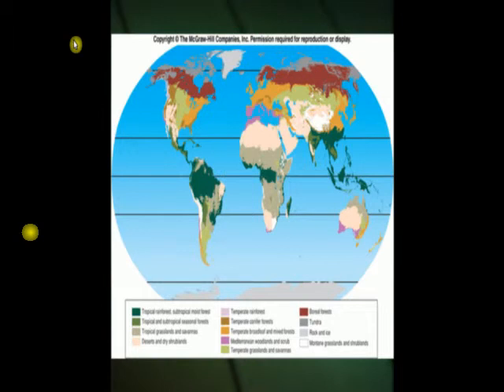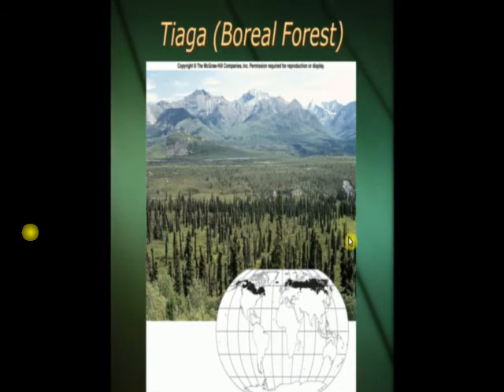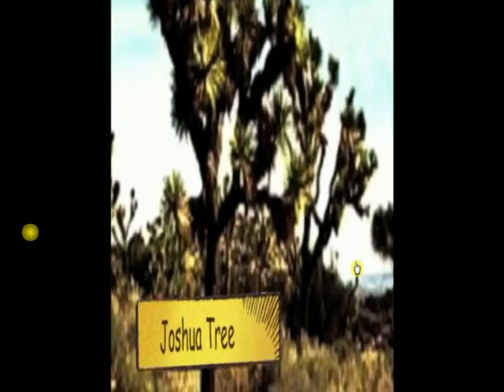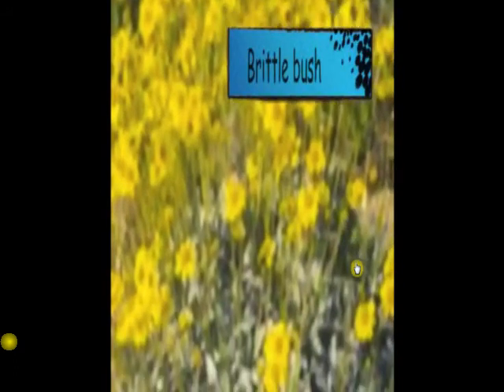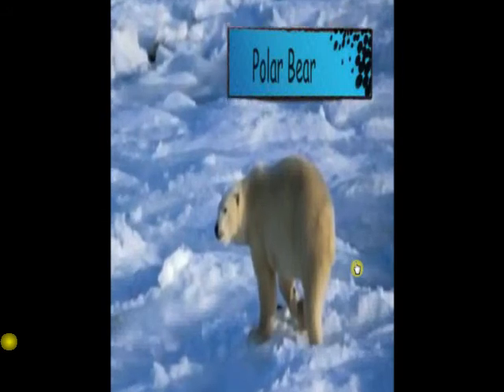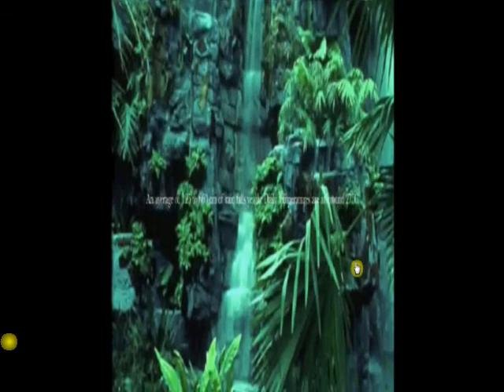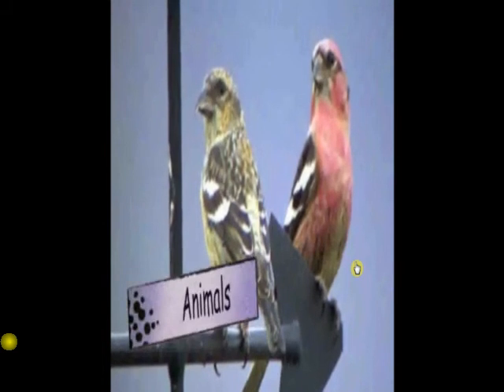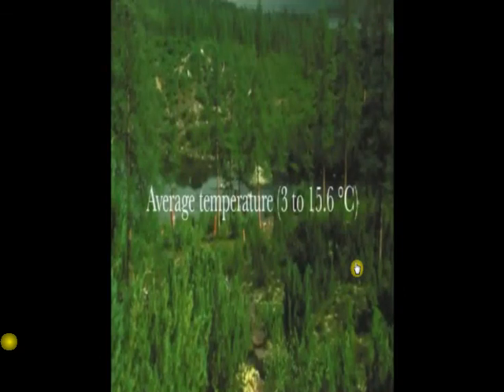Biomes Lecture 2